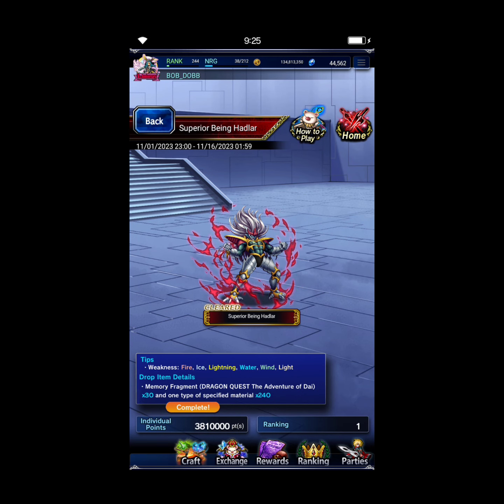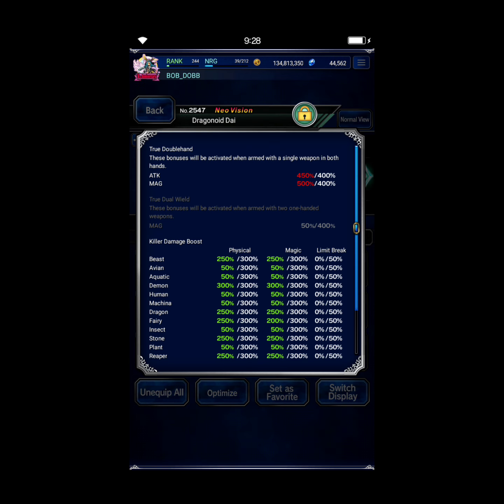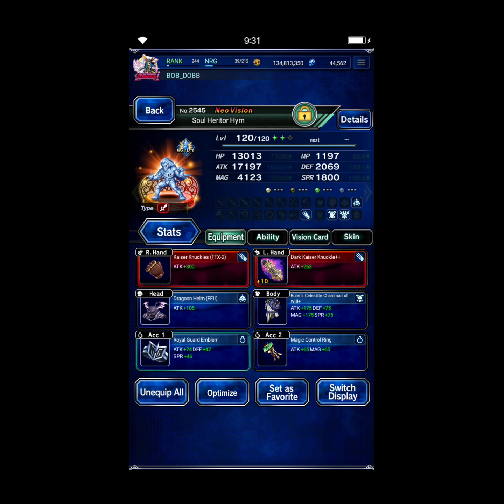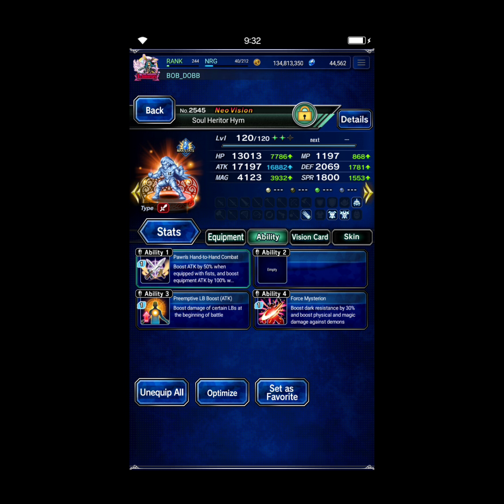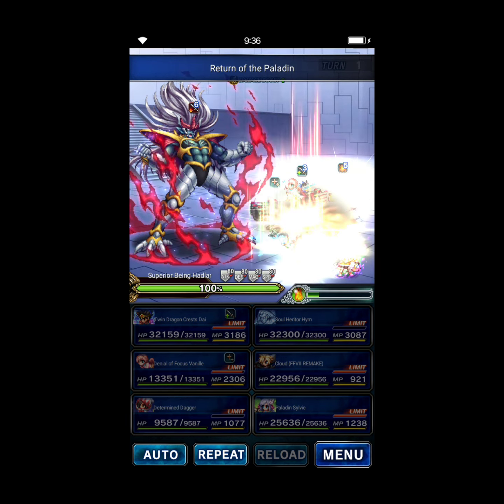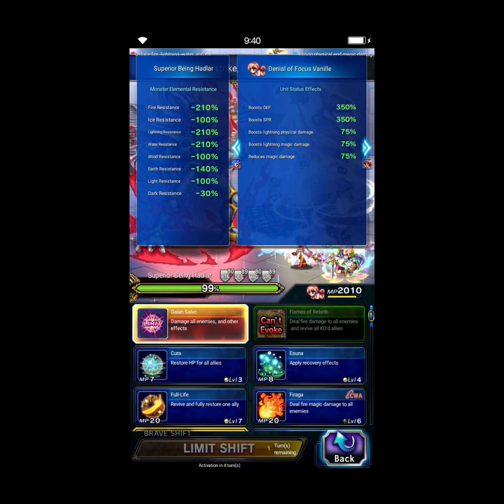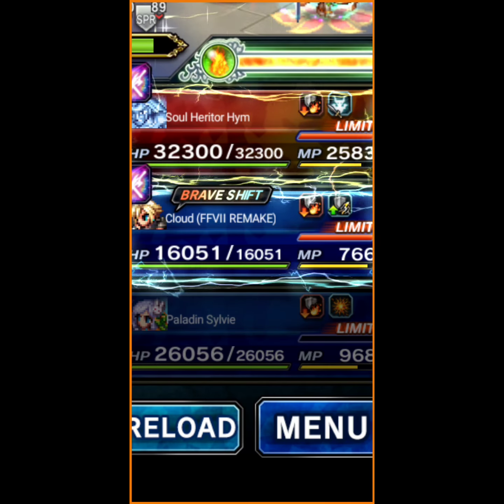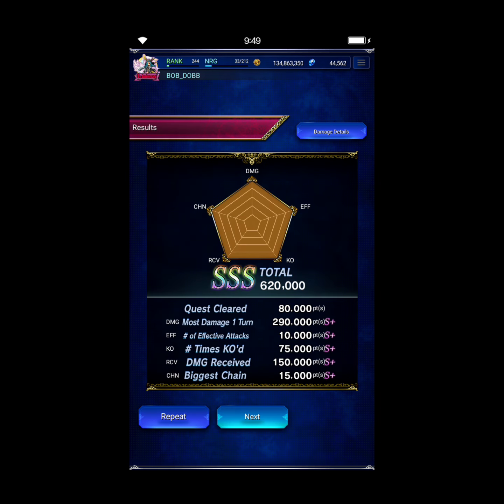FFBE - Superior Being Hadler Rank 1 ft. Twin Dragon Crest Dai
0:00 Gearing
11:37 Fight (sub-r1 cap)
18:52 Rank 1 cap turn